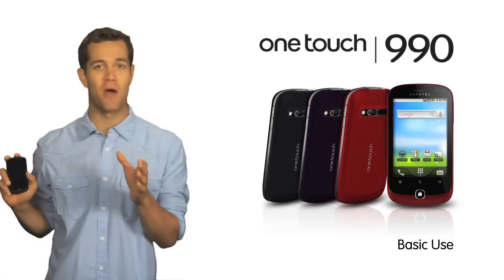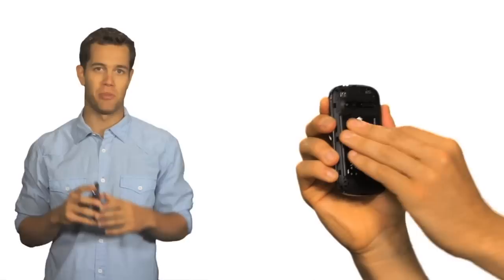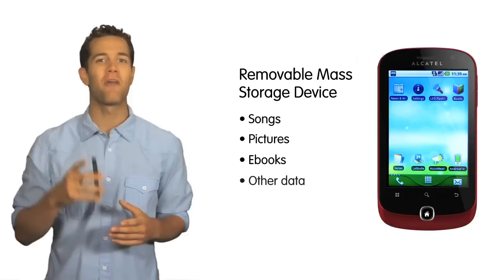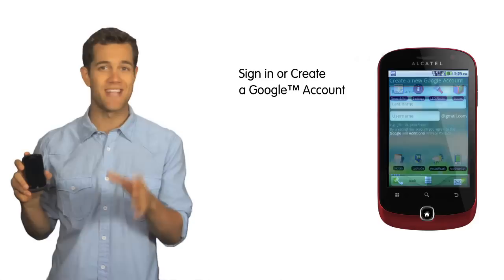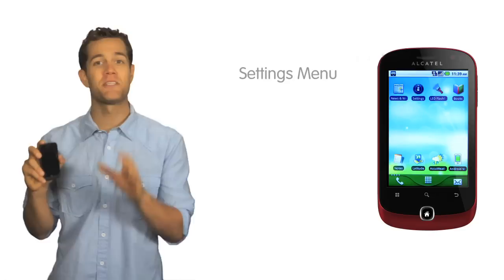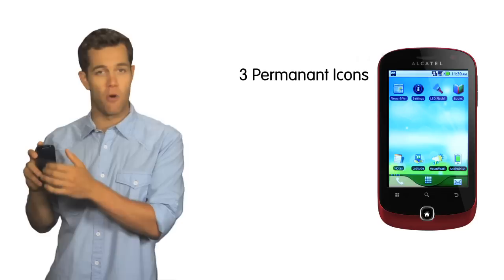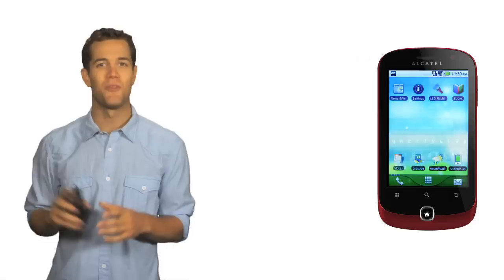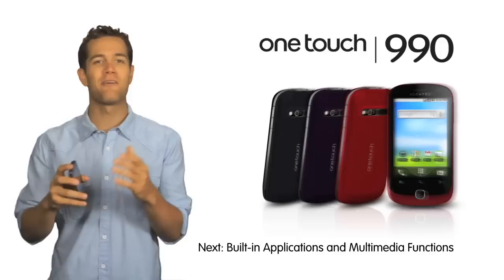ALCATEL ONE TOUCH 990 How to Video - Basic Use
Introducing the new ALCATEL ONE TOUCH 990. Watch our How To video to learn about Basic Use.